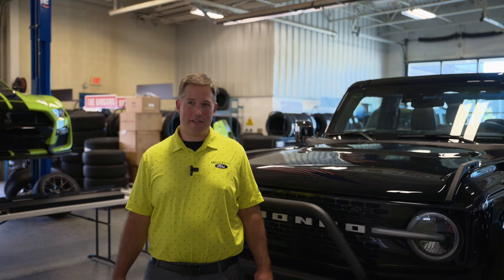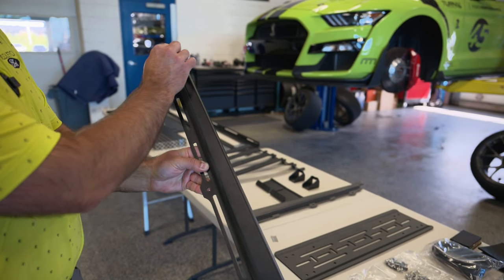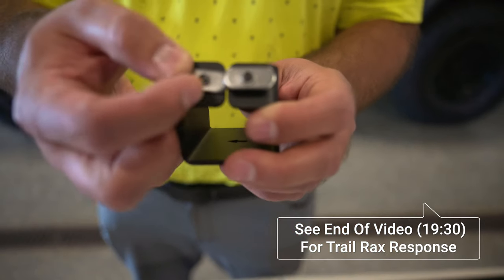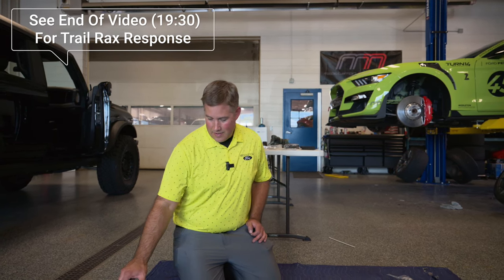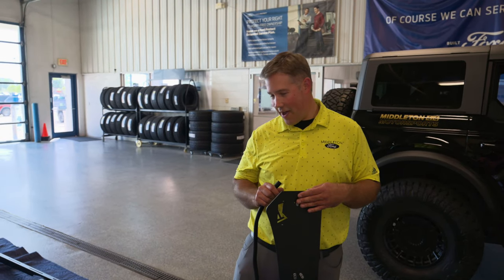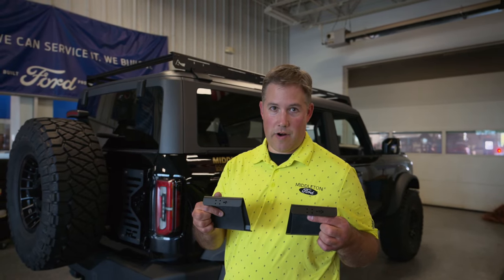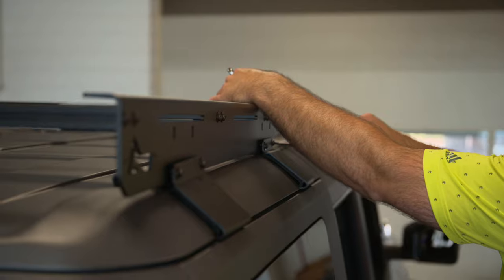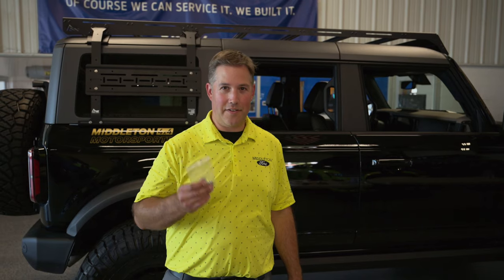Trail Rax Modular Roof Rack With Pak Rax (TRMR Rack) 2021 4 Door Bronco Install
Home of the Sasquatch!